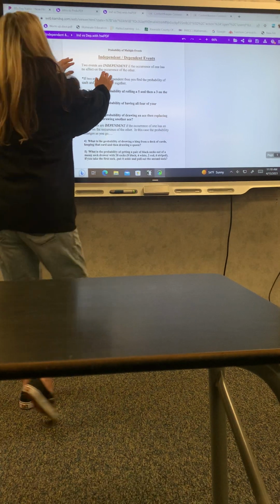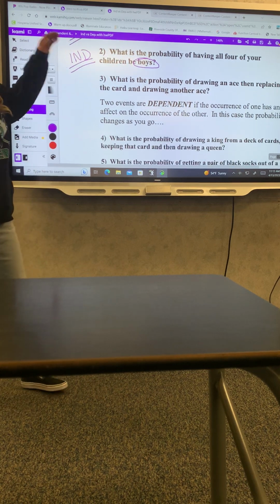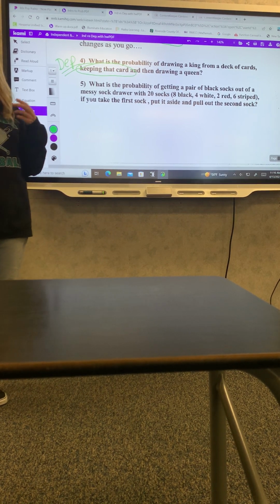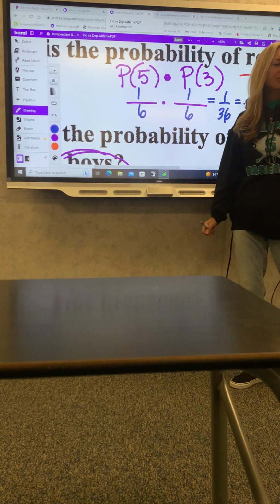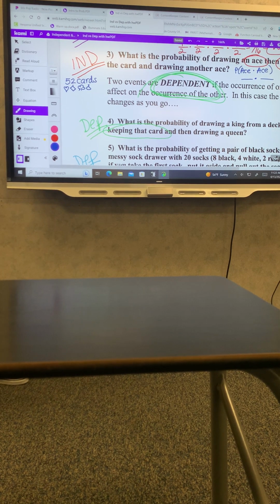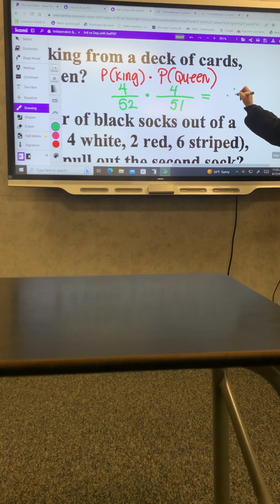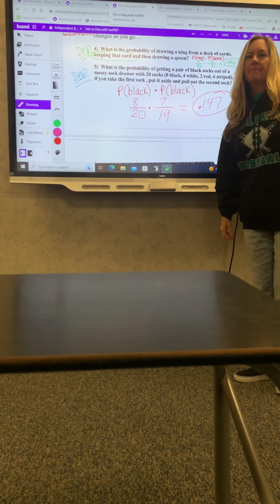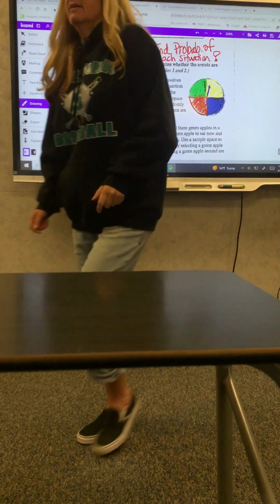Independent vs dependent